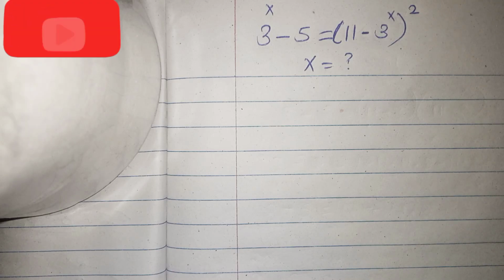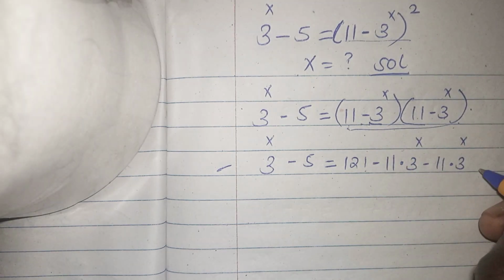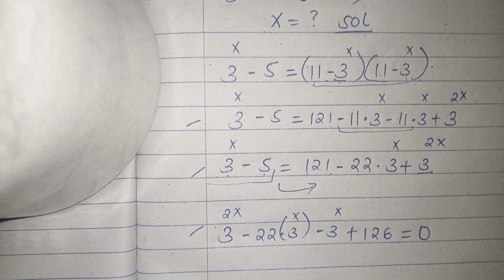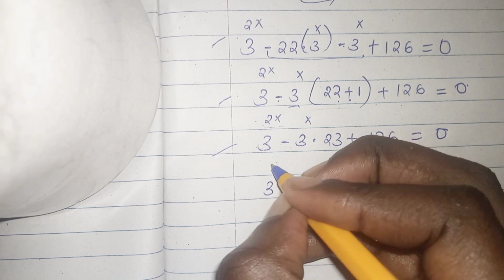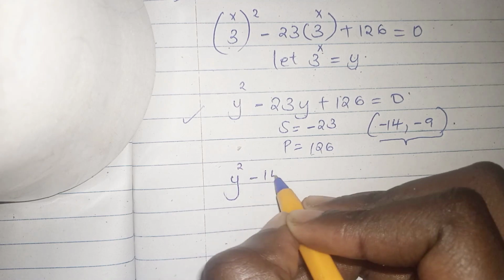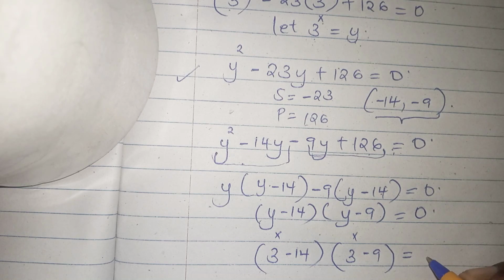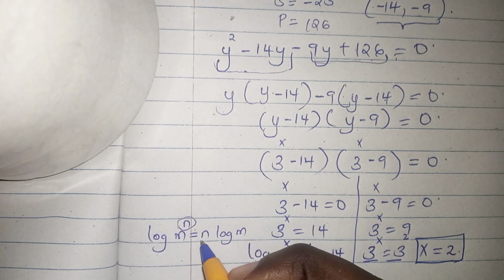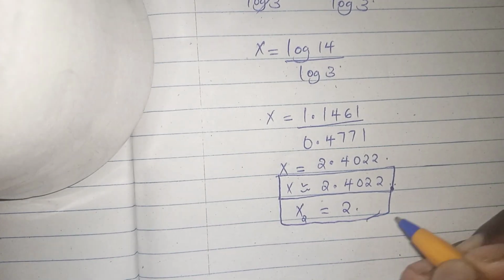find the value of x in this equation